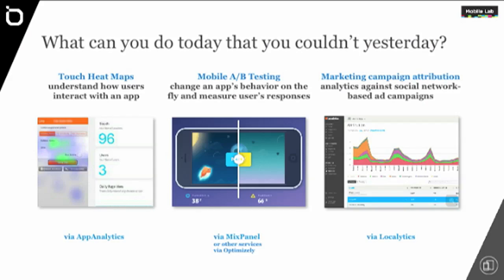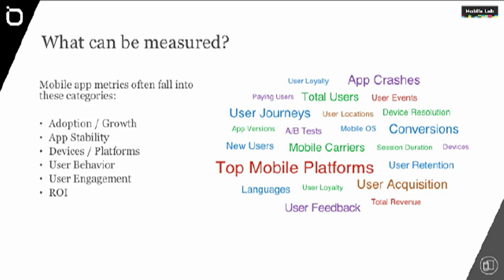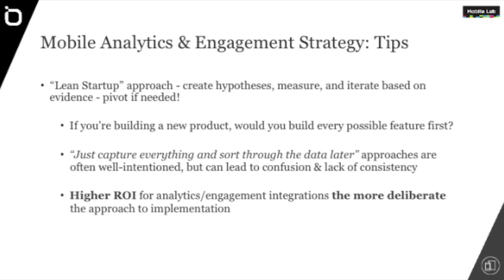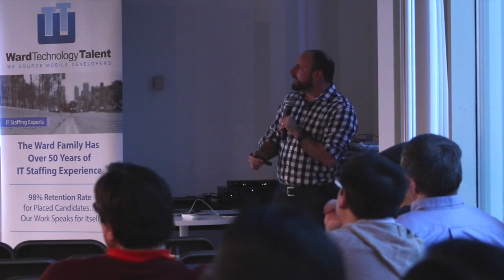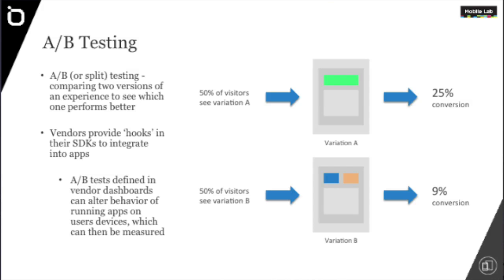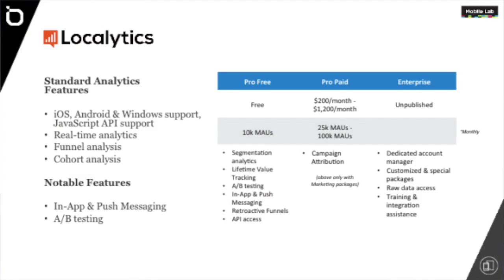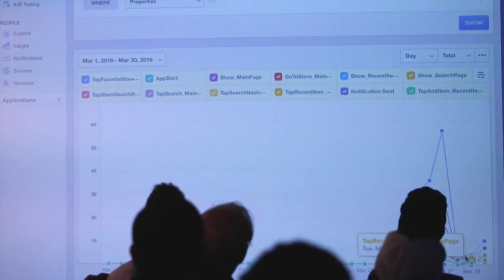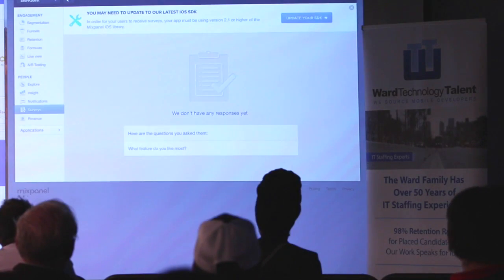Mobile Analytics & User Engagement -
Rob Ringham leads a discussion on Mobile Analytics & User Engagement.

Rob delves into some of the interesting 3rd party tools currently on the market that can be integrated into mobile applications at both a low cost and effort to developers. During the talk he'll explain how these tools can hugely improve a developer's understanding of their users’ behavior, while keeping users engaged!

More Information on the speaker:

Rob Ringham is a Principal Architect with Infusion, focusing on enterprise mobility. Rob has been working for Infusion for over 6 years, consulting in financial services, retail digital development, education and more. Rob is currently Infusion’s Mobile Expert and specializes in delivering cross-platform, enterprise-scale mobile applications for Infusion’s clients